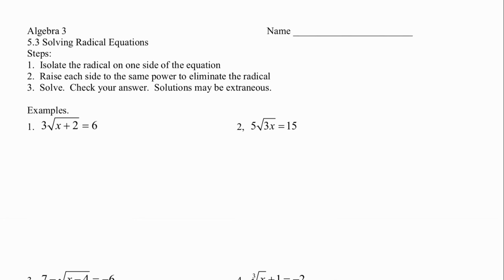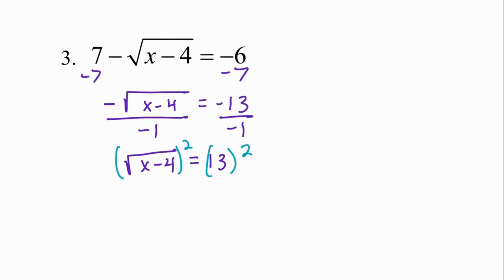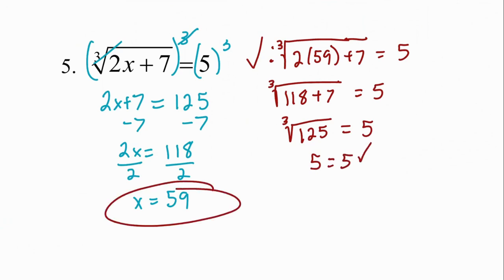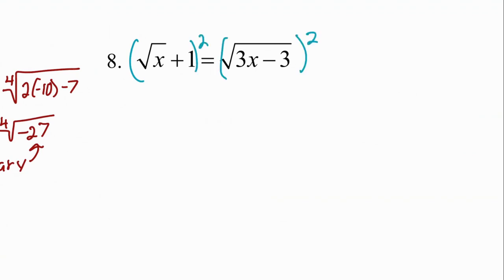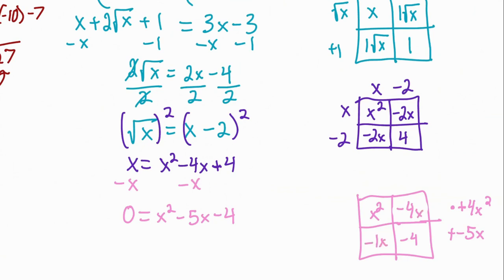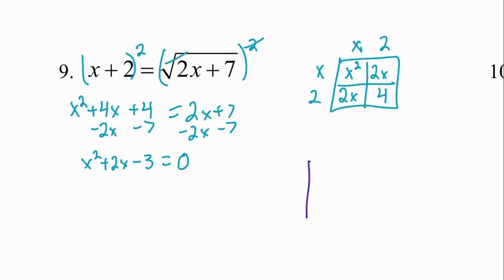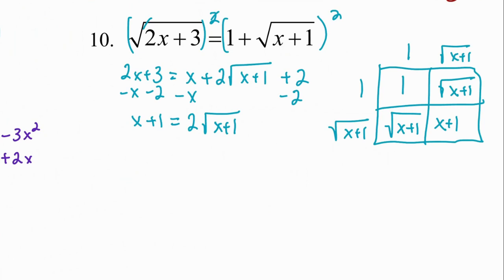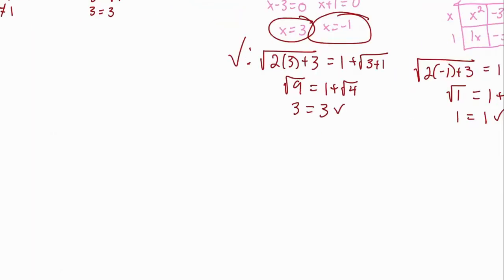A3 Lesson 5 3